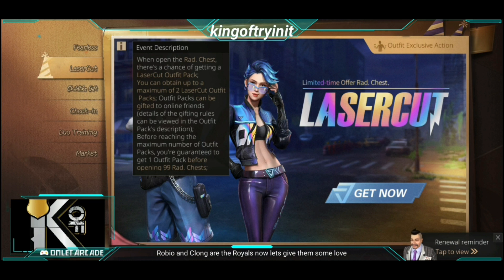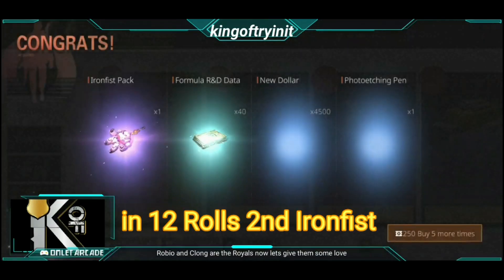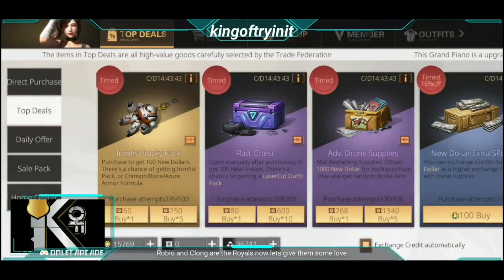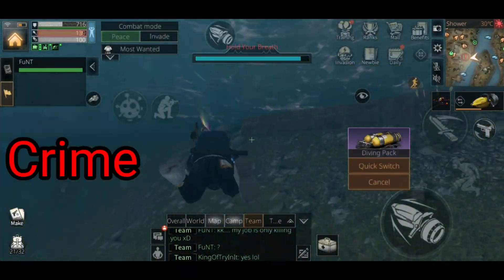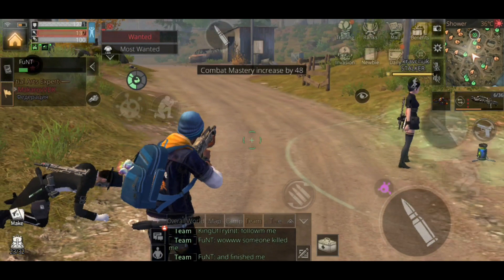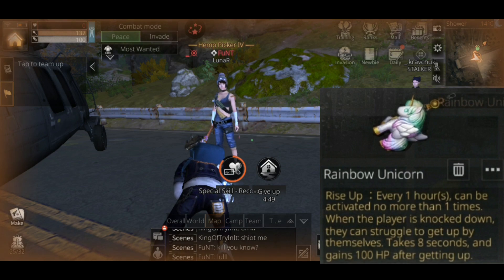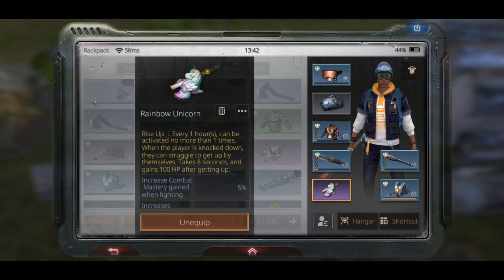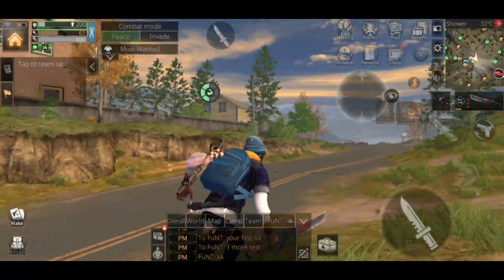LIFEAFTERNIGHTFALL I ROLL For Ironfist and BoneArmour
on in a few minutes if you have more Questions i stream everyday doing Q/A for lifeafter and lifeafternightfalls 10am to 10pm on and off so come check me out or have a chat.

Support king and enter the competition thats happens later by using this app and send £20 sweatcoin  a day

Check out this free app 👆 It pays to walk!

Check out EU LifeAfter Offical Page for contest events and updates to do with everything Lifeafter EU

Want to keep up with Kingoftryinit on his epic Return to Youtube